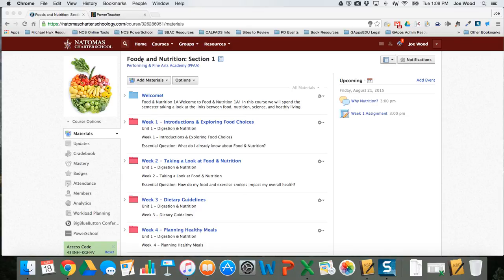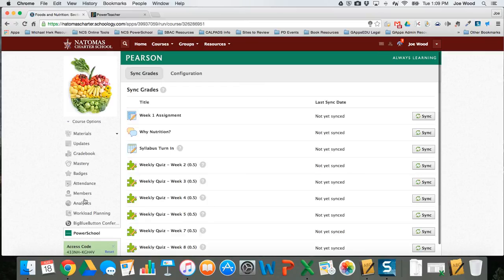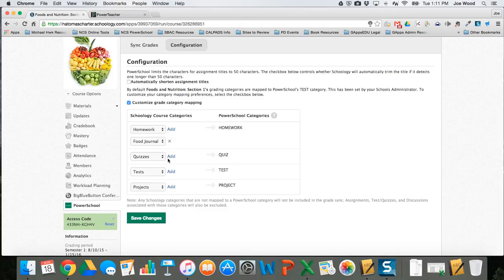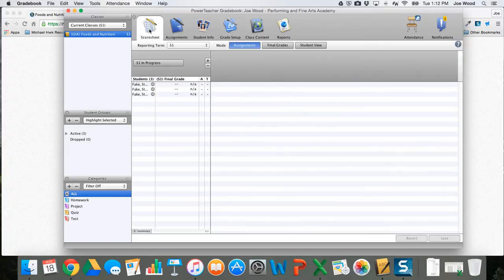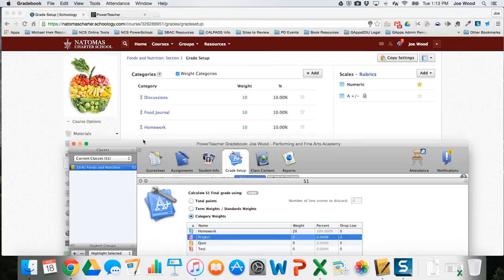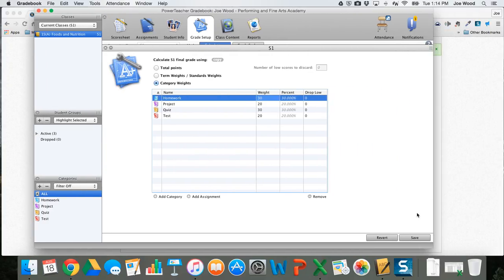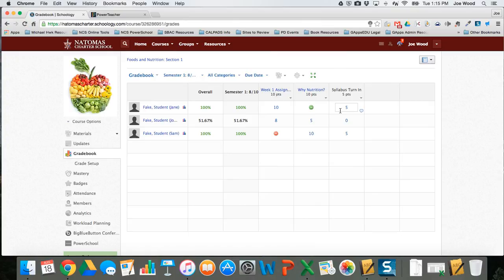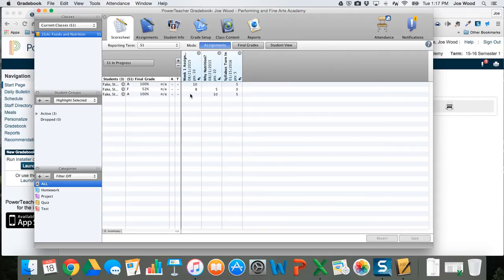Schoology & PowerTeacher Gradebooks - Set Up & Sync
A short tutorial for setting up your Schoology gradebook and preparing items to sync to PowerTeacher.